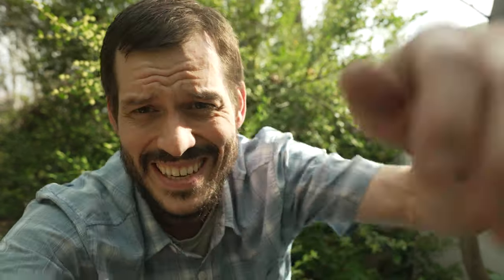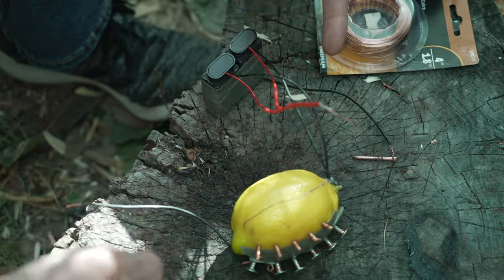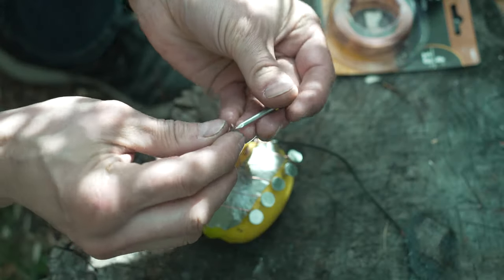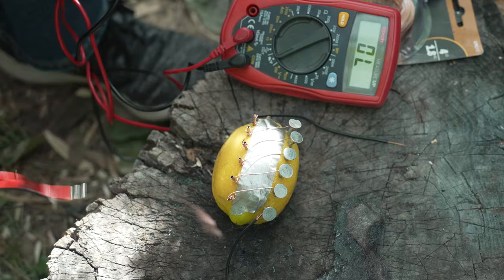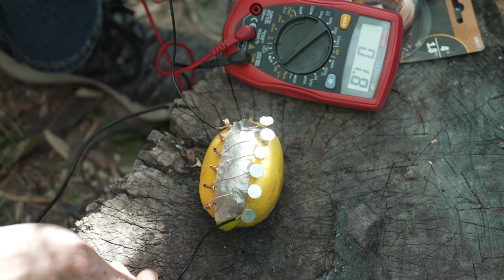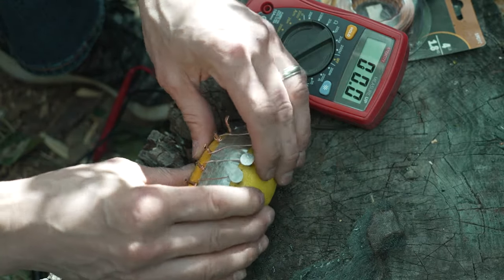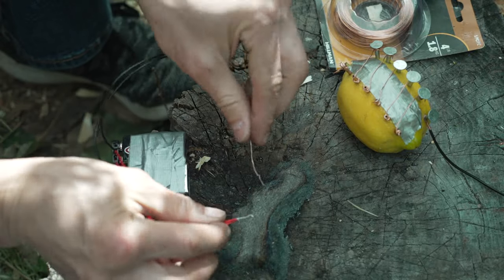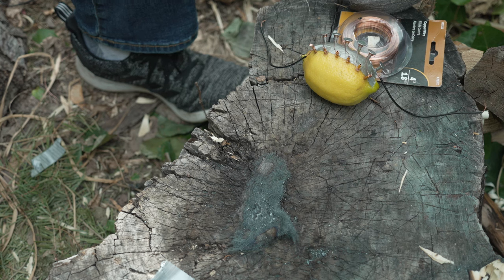Fire With A Lemon🍋🔥Explained - See Short!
It was a gimmick all along, but I figured I'd try it out for myself to see what's going on and here is the result. Here is the short